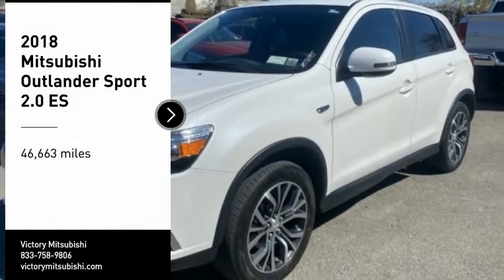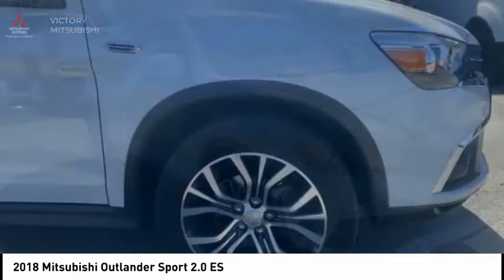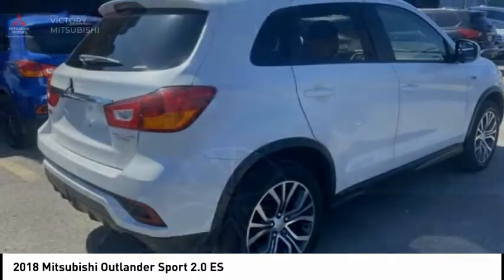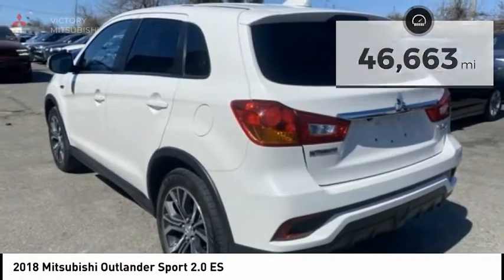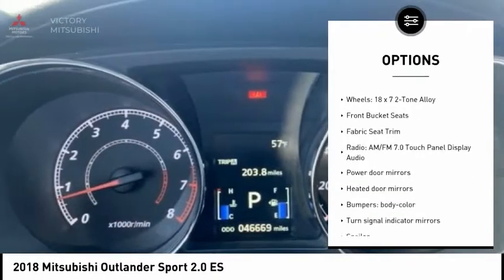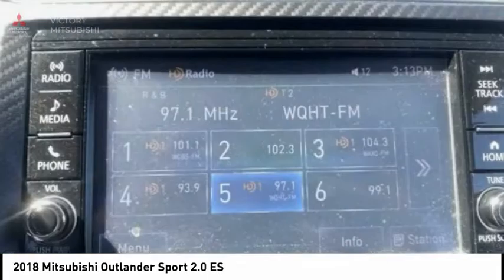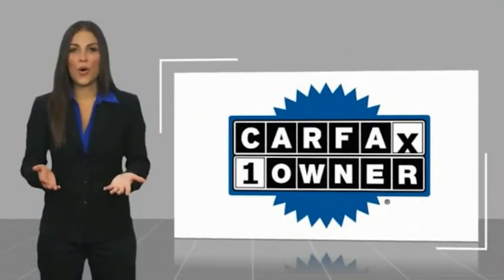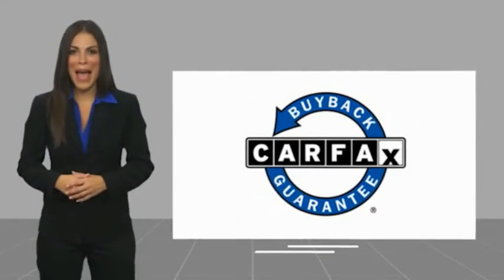2018 Mitsubishi Outlander Sport Bronx NY 17649T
2018 Mitsubishi Outlander Sport 2.0 ES

Victory Mitsubishi
4070 Boston Road

Welcome to Victory Mitsubishi! We offer a combined inventory of 700 cars new and luxury used vehicles. All Used vehicles come with a quality assurance inspection, our New Vehicles have an unprecedented 10-year 100k mile warranty we also have vehicles car for any want or purpose. Come into test drive this car for any want or purpose. Come in to test drive this Mitsubishi Outlander Sport 2.0 ES today! *, 4WD.brbr2018 Mitsubishi Outlander Sport 2.0 ES 4D Sport Utility Save yourself Time and Money - Fill out a credit application online at victorymitsubishi.com and get pre-APPROVED! Financing available for all types of credit with low monthly payment that will fit you budget. Down Payment low as $599. Same day delivery. View our entire inventory by visiting our virtual showroom at victorymitsubishi.com - Only 2 blocks away from Exit 13 off I-95 or Minutes from exit 7 on the Hutchinson Parkway. While we make every effort to ensure the data listed here is correct, there may be instances where the pricing, options or vehicle features may be listed incorrectly. Dealer cannot be held liable for data that is listed incorrectly. Visit Victory Mitsubishi online at victorymitsubishi.com to see more pictures of this vehicle or call us at today to schedule your test drive. please refer to dealers website for exact pricing and for any incentives that we may apply! Our address is 4070 Boston Road, Bronx, NY 10475.br*